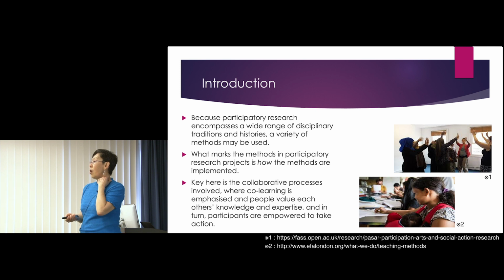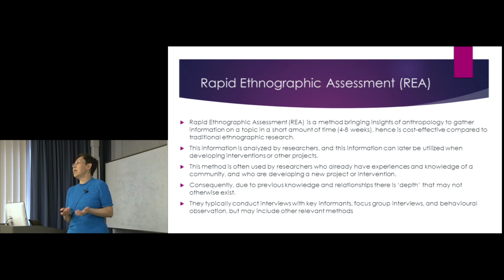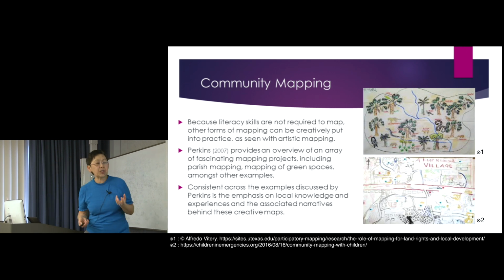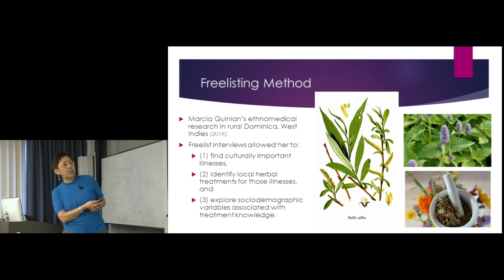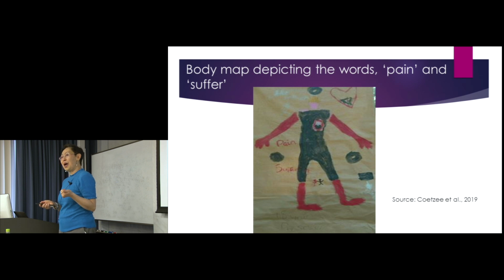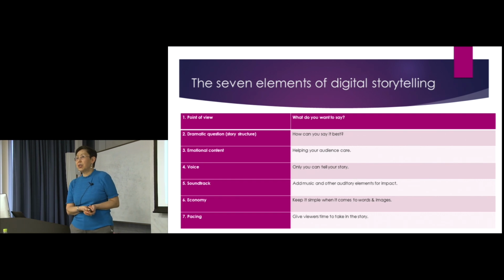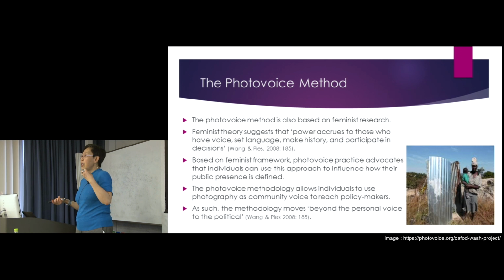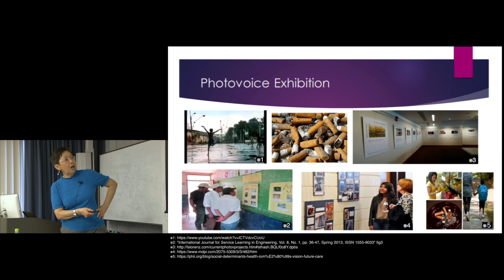Kyoto Univ. SPH Short Course: Basic Theory and Methods of PAR part3 Prof. Pranee Liamputtong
Kyoto University School of Public Health, 2019 special short course: Participatory Action Research

Basic Theory and Methods of PAR. part3. Methods of PAR
Prof.Pranee Liamputtong.(Western Sydney University)

00:00:00 | Introduction
00:10:38 | Rapid Ethnographic Assessment (REA)
00:16:37 | Community Mapping
00:25:00 | Freelisting Method
00:35:31 | Body Mapping Method
00:41:15 | Digital Storytelling method
00:53:16 | The Photovoice method (1）
01:05:14 | The Photovoice method (2) / Conclusion